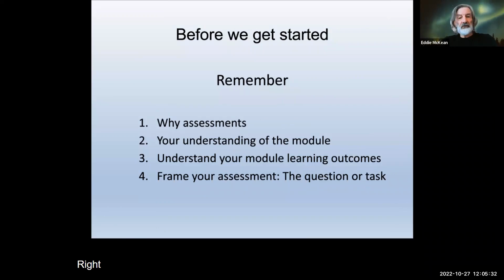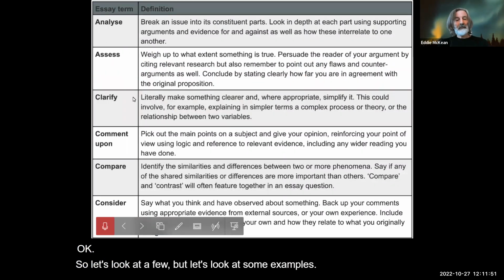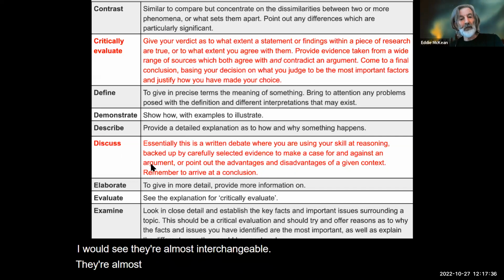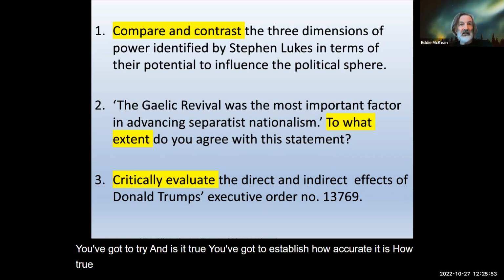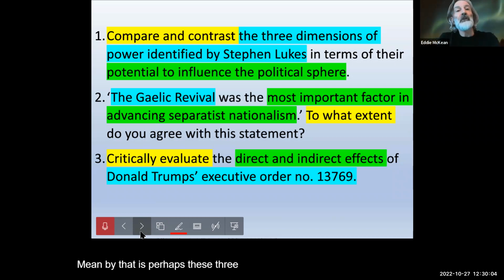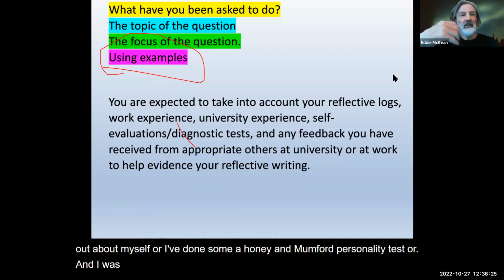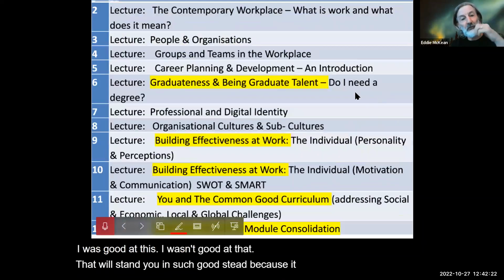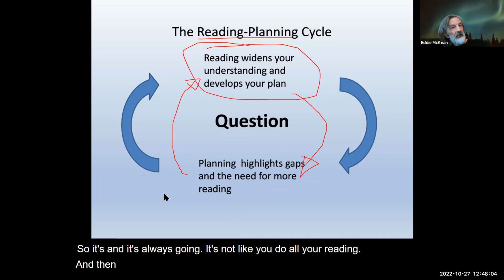2022 GSBS understanding the question Level 1 EBBP